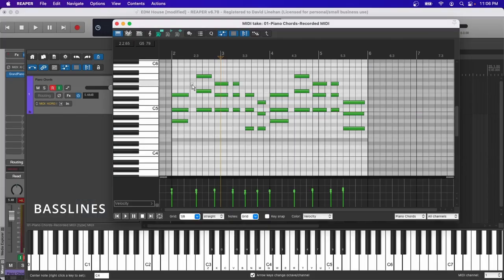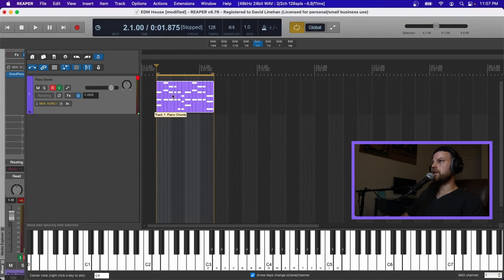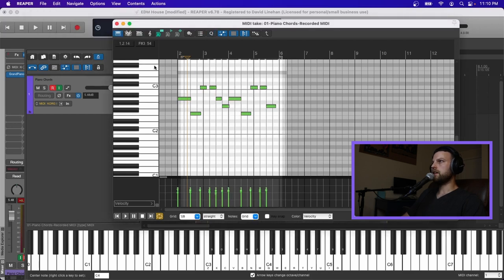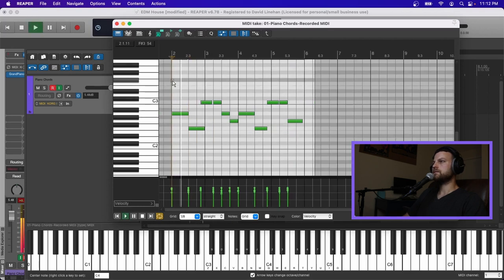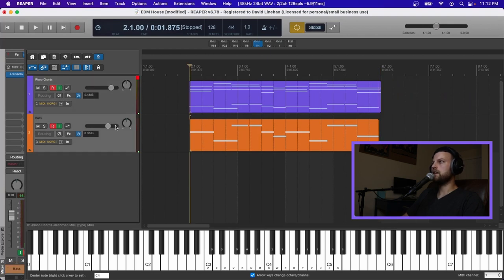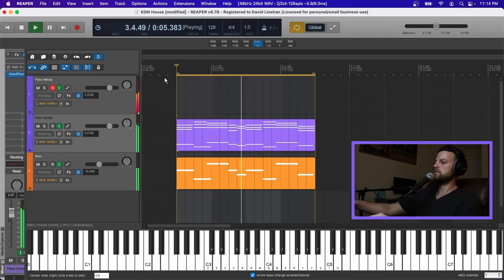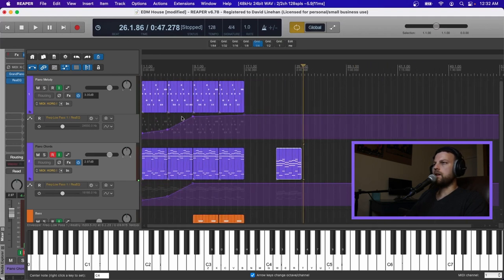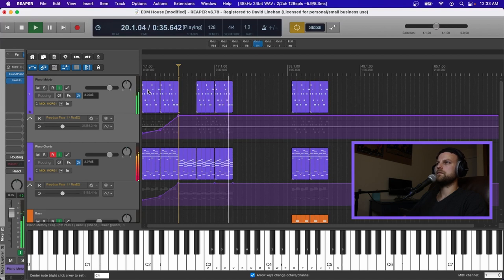Music Production Tutorial in REAPER | Melodies & Basslines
Get my FREE "7 Steps to a Pro Mix" guide right

Welcome to the Music Production miniseries. I will be walking you through the creation of a Pop EDM track from start to finish. These tutorials are conducted in REAPER but can be followed by users of any DAW. The plugins used are FREE at the time this video was released.

In this video, we’ll start to layer in the rhythmic and melodic instruments on top of our chord progressions. In particular we’ll go through laying down the bassline and melody for the song.

Then, we’ll discuss the various tools available to edit the MIDI data, including: quantizing the notes, adjusting the note velocities and note length, and duplicating our media items to fill out the arrangement of our song.

If you’re new to EDM Production or you want an introduction to Music Production in REAPER, you do not want to miss this video!

Next Up: Join me next week for the third video in this miniseries - Drum Production.

Time Markers:

Intro 0:00
Recording the Bassline 0:33
Recording MIDI Replace vs. Overdub 1:55
Editing and Quantizing the Bassline 2:45
Recording the Melody 5:10
More Bass! 7:52
Arranging the Intro 9:39